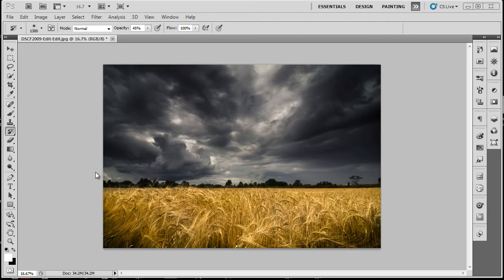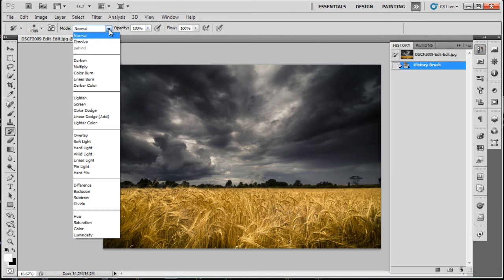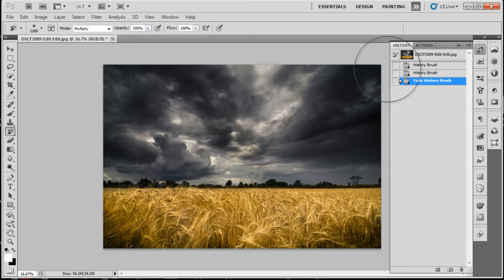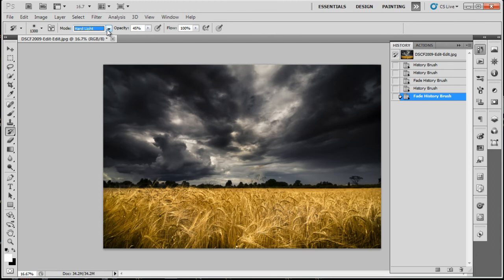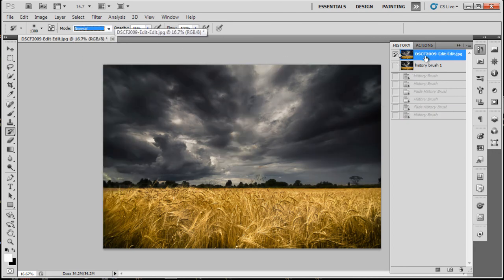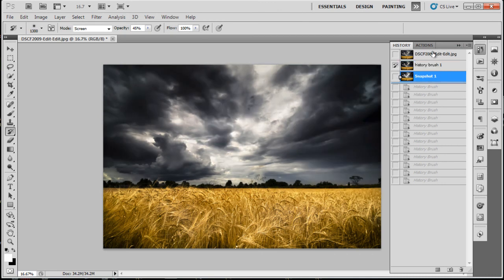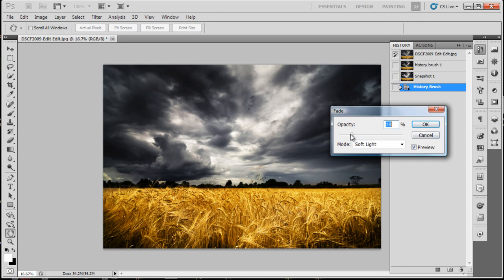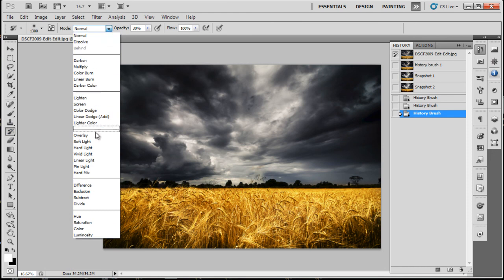Starting to use the History Brush in Photoshop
Getting started with the History Brush. looking at Blend modes, History States and Edit and fade. it makes sense if you watch the video